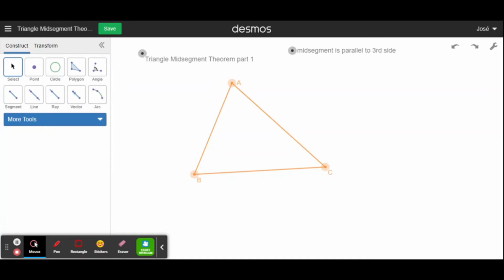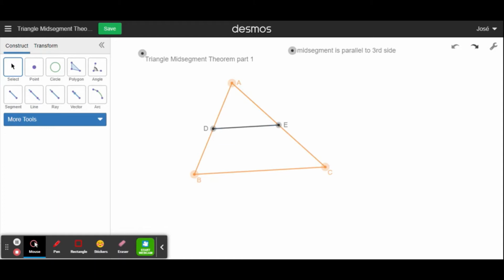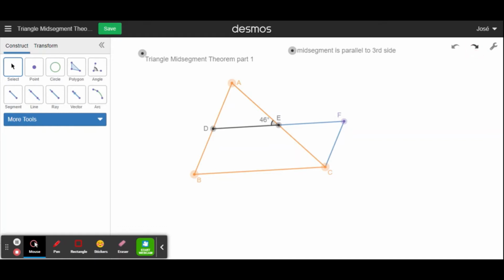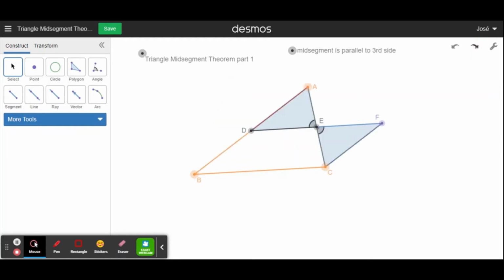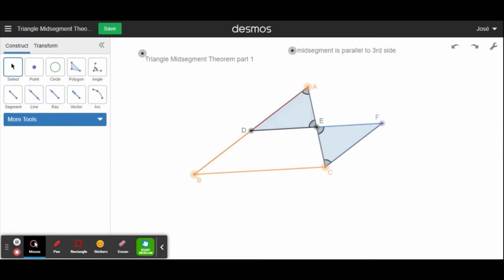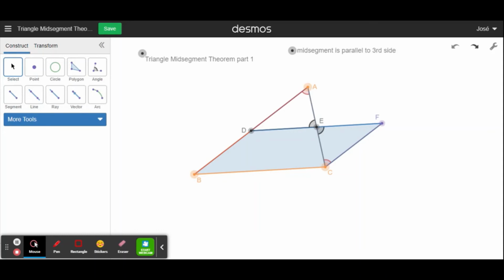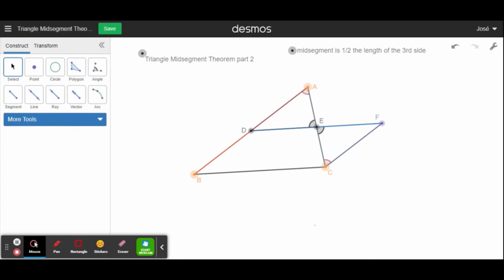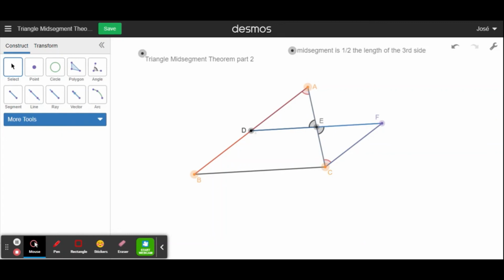Triangle Midsegment Theorem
A guide for proving the triangle midsegment theorem.
It is not a formal proof but a guide to write one for this theorem.

Suggestions and comments are welcome.